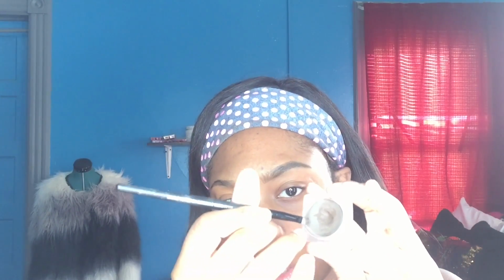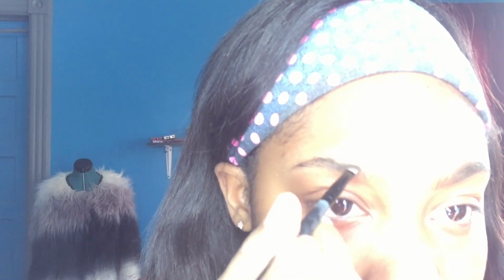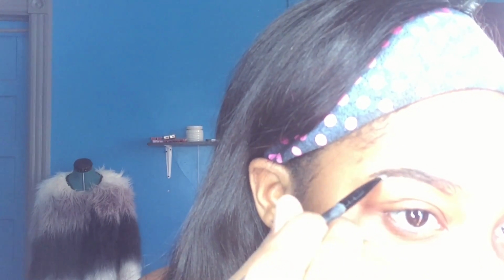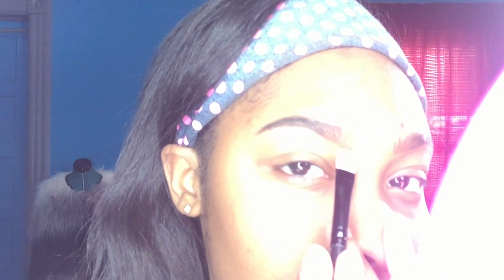Full Face Breakdown Pt1: How to do eyebrows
How to do your eyebrows is part 1 of a full face of makeup breakdown. Showing you two ways to do your eyebrows.

Snap: Jaybella96